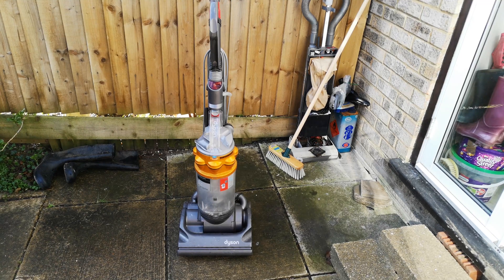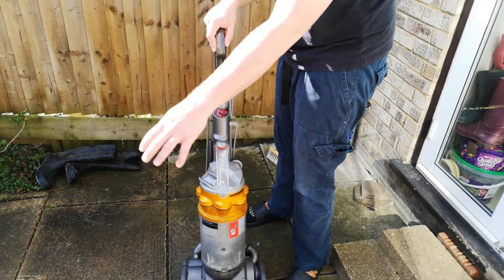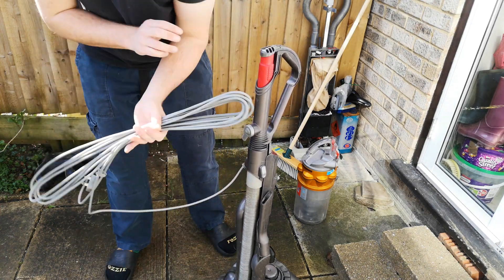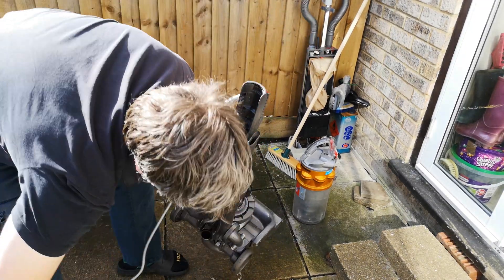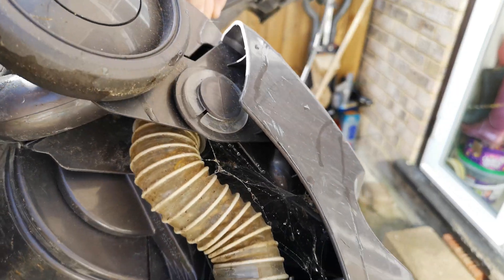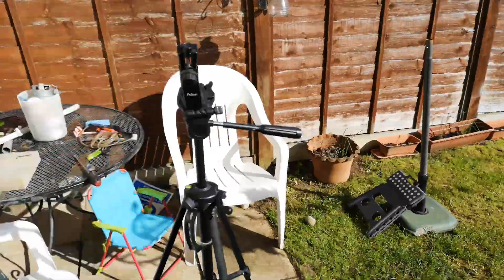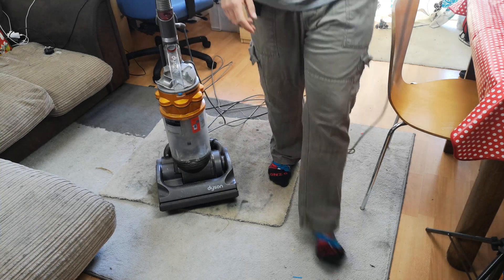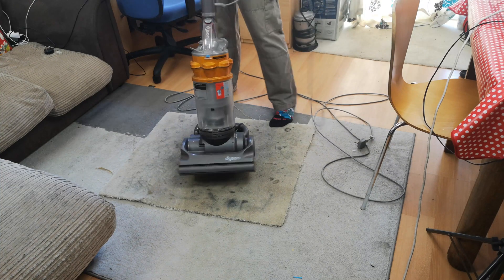A Dyson DC14 Winter Experiment - Does it still work?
Sorry this is a bit late, I did start on this a few weeks ago, but then personal and work got in the way and well, here we are!

The DC14 has been left in the garden for 4 months, through rain and shine! Time to see if it still runs, and if so, how well!